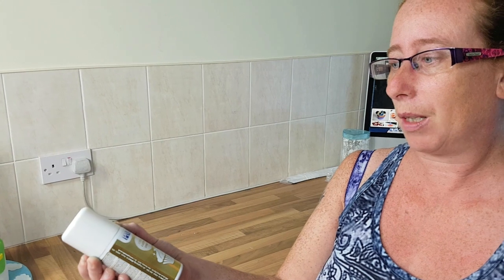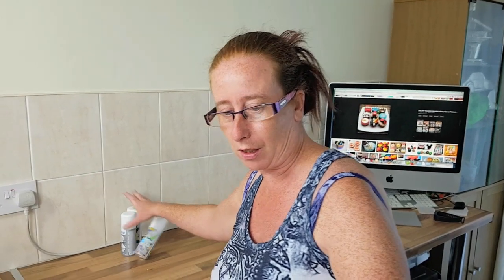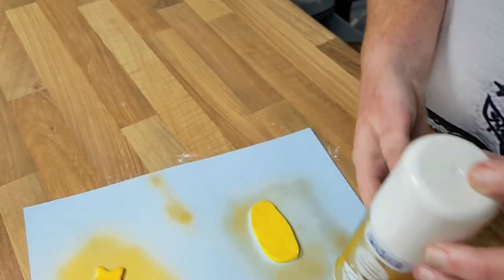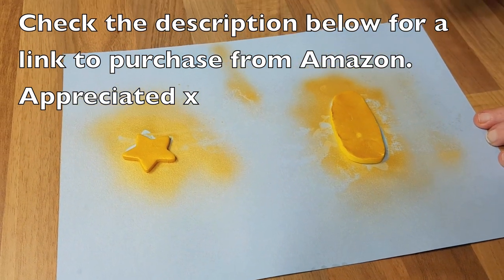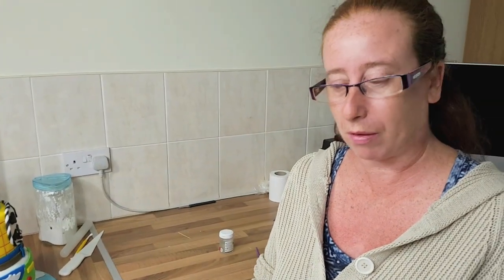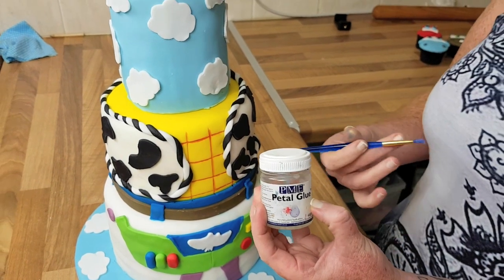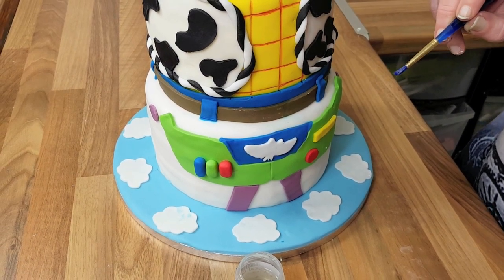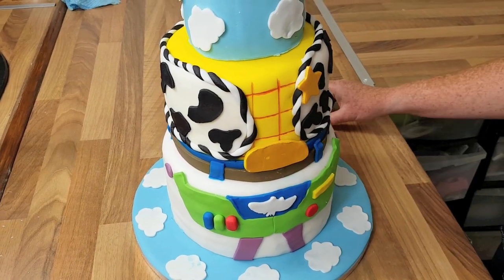How to use lustre spray on cakes - part of the Toy Story Cake Tutorial Series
How to use lustre spray on cakes - part of the Toy Story Cake Tutorial - in this cake decorating tutorial you will see how to use lustre spray on cakes to add colour or shine to cakes, in this case this was for our Toy Story Cake tutorial.  We use gold lustre spray in this cake decorating tutorial to add gold to a fondant belt buckle and Woody's badge for our Toy Story Cake Tutorial.

PME Lustre Spray (UK Link)
PME Lustre Spray Bulk pack (UK Link)
PME Lustre Spray (US Link)

This video is the first part of the How to make a Toy Story Cake Series

Some cakes I make are for customers like this Toy Story Cake featuring buzz lightyear and woody,  a few are just me experimenting or making cake decorating tutorials showing how to make cakes so if you have any ideas on cake designs you want to see, let me know in the comments below.

CAKE DECORATING EQUIPMENT WE USE:
PME Easy Cut Dowels
The Floureon Airbrush (Floureon Compressor) for cake decorating
Cake airbrush edible food colour (UK Link) Cake airbrush edible food color (US Link)
White Square Cake Boxes (UK Link)
White Square Cake Boxes (US Link)
White Fondant Icing (UK Link)
White Fondant Icing (US Link)
Icing Modelling Tools (UK Link)

THE GEAR WE USE TO MAKE OUR VIDEOS:
Go Pro Hero 4
Samsung Galaxy S7 (We supplement video from our go pro and use our mobile phone for photos).